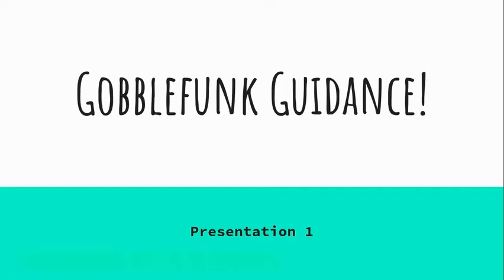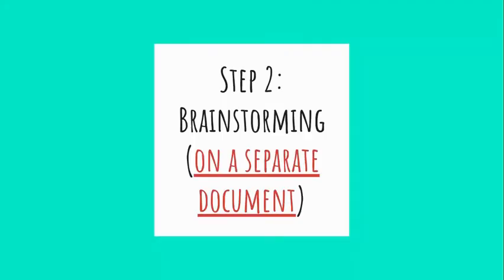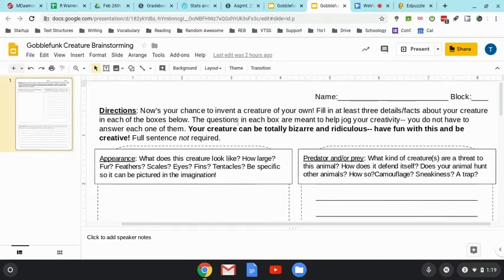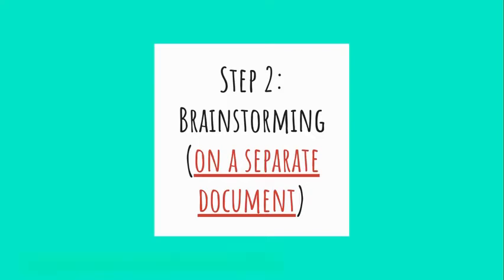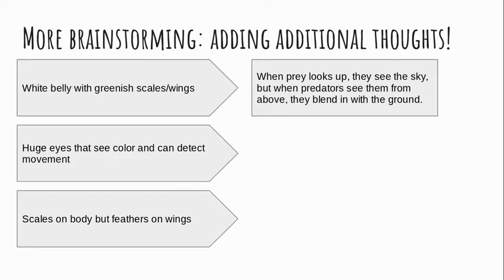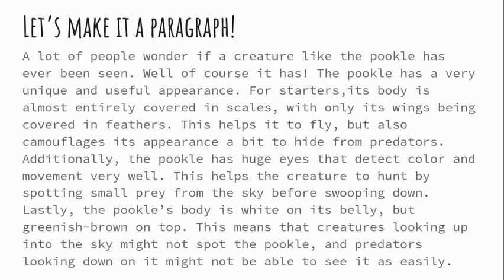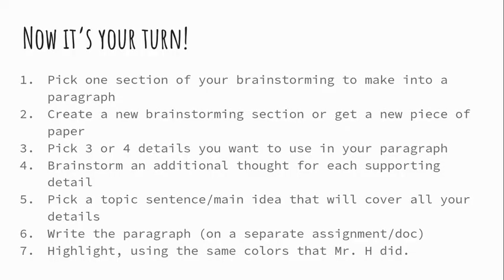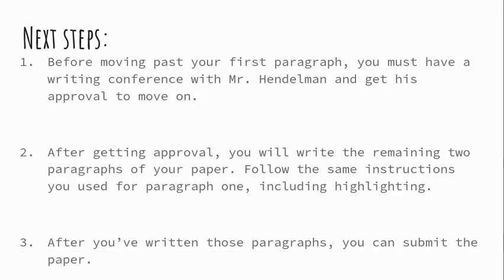Gobblefunk Guidance 1